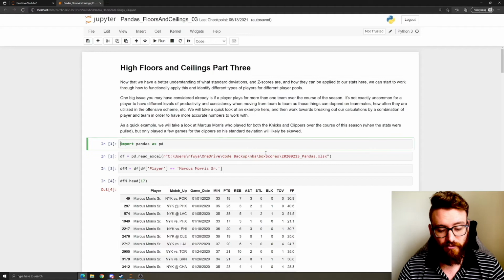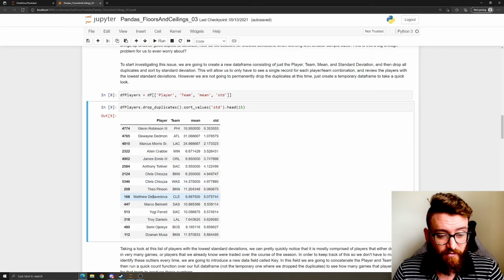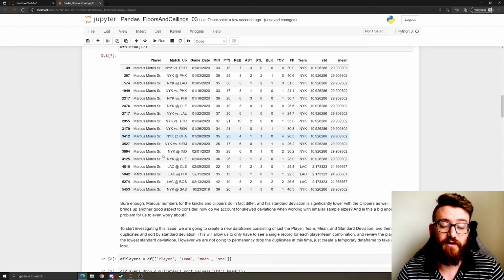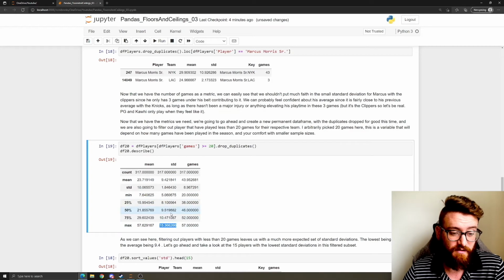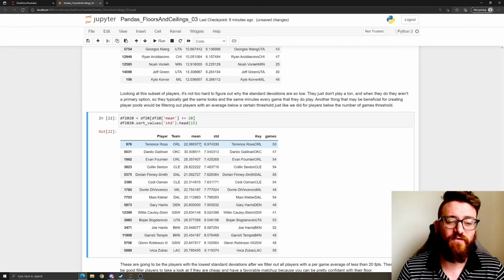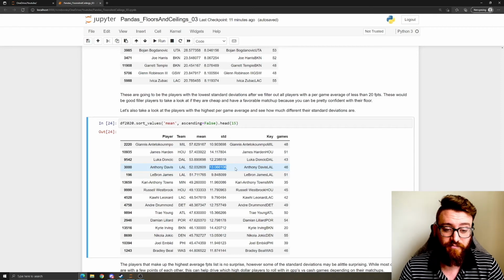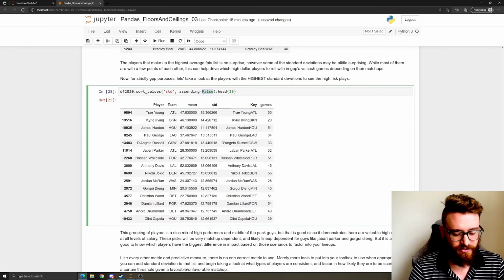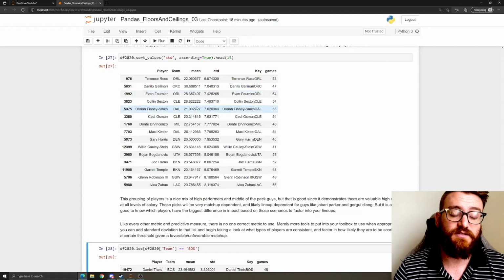Python for Daily Fantasy Sports | Identifying Floors and Ceilings with Standard Deviation | Part 3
Learning how to mathematically calculate where a player's floor and ceiling are, as well as how consistent they are. In addition to a short overview of the different types of DFS contests and how contest type influences lineup decisions to maximize probability of profit.